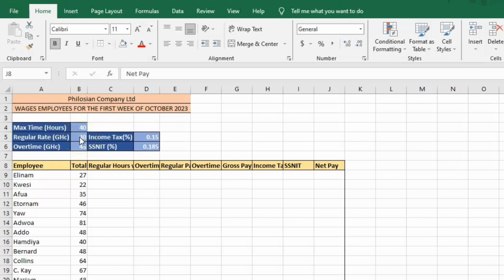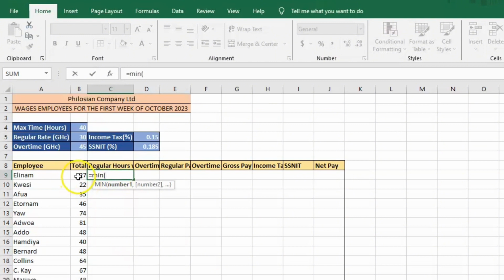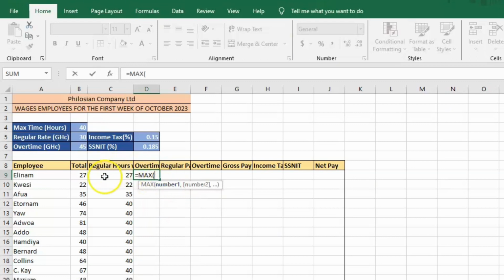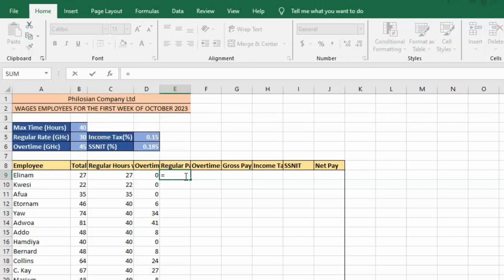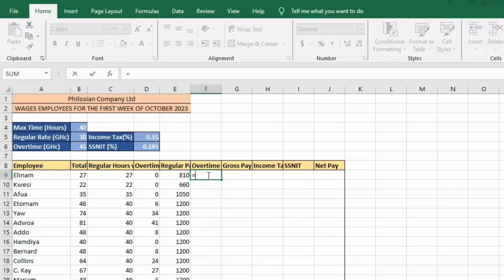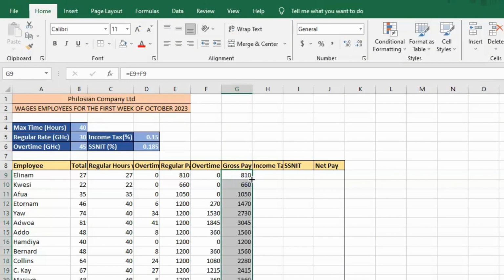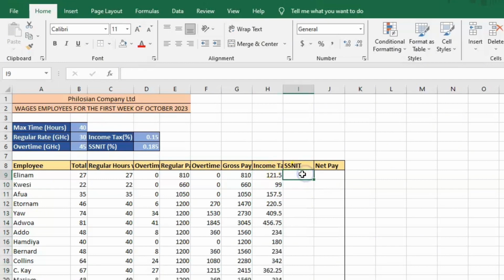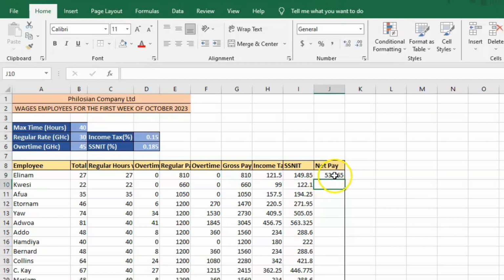How to prepare Payroll Account using Excel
Employee Payroll Account
Excel